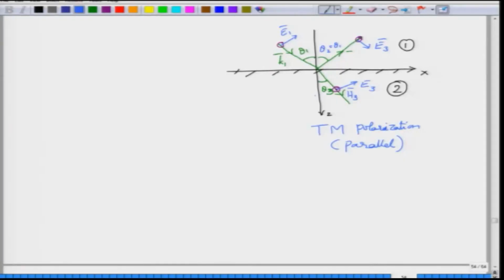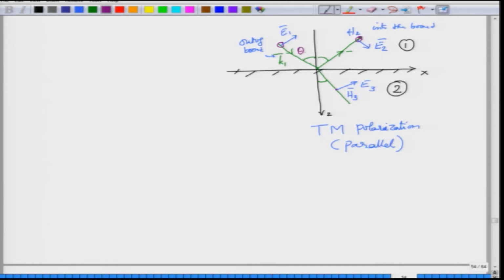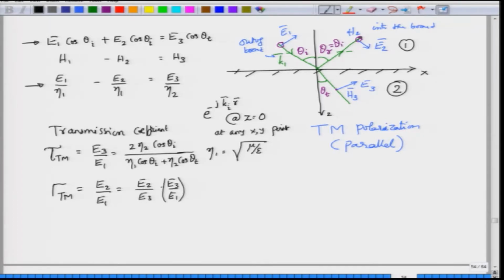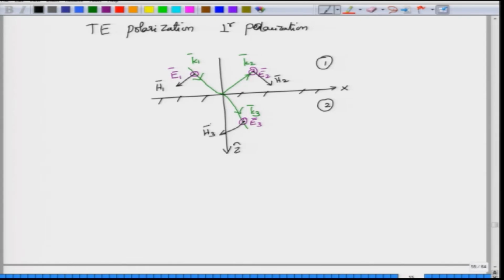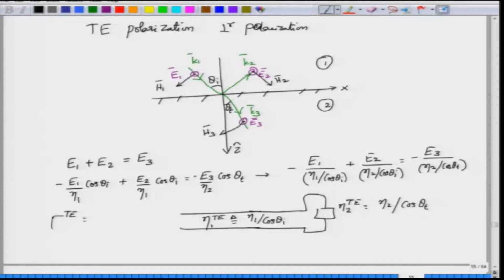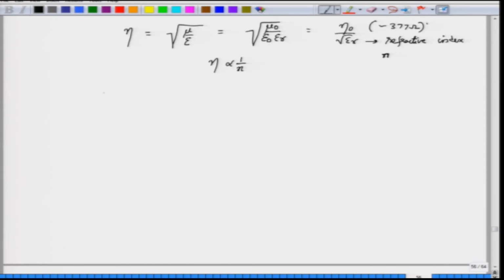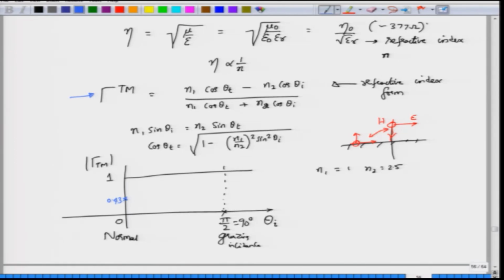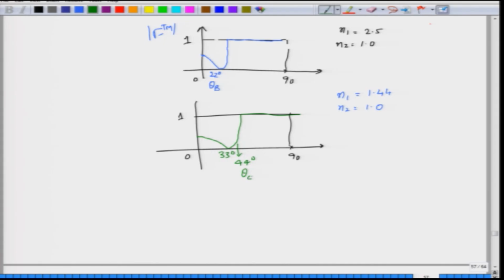noc19-ee21 Lecture 20-Oblique Incidence of Plane Waves-II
Perfect dielectric, TM polarization, TE polarization, total internal reflection.